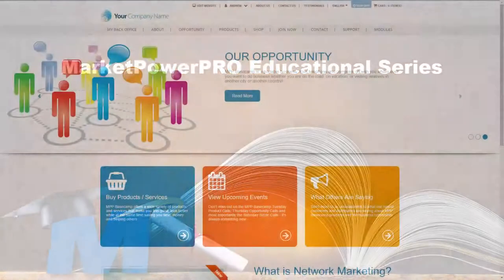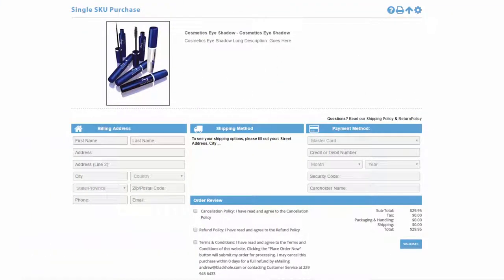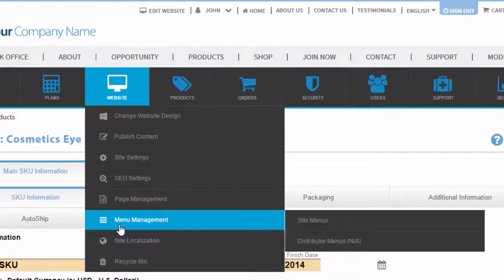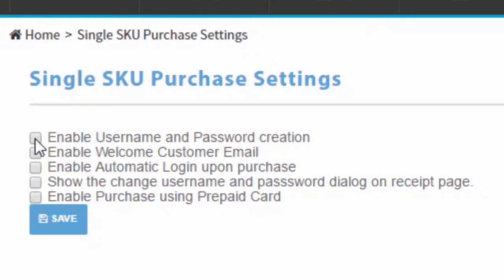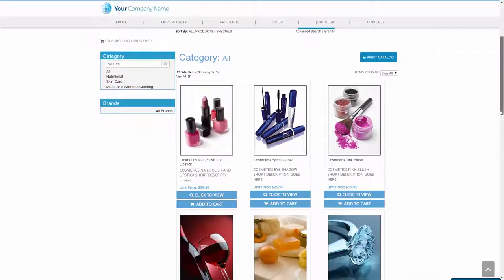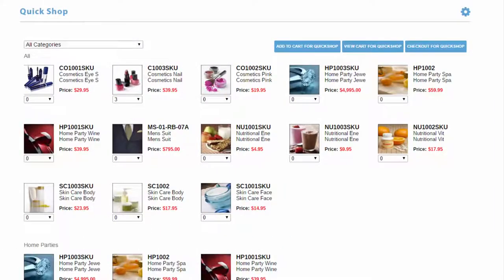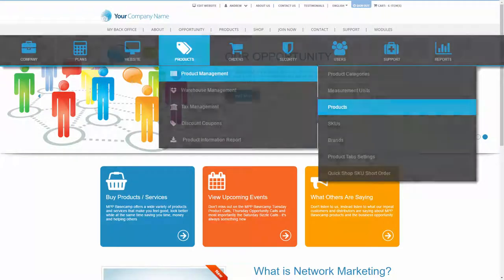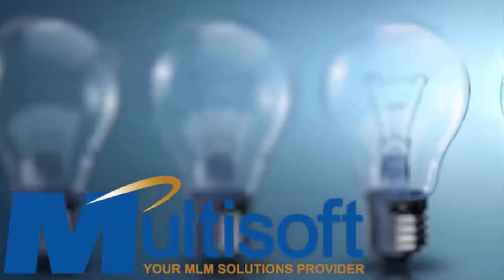3 Different Shopping Cart Layouts in MarketPowerPRO by MultiSoft Corporation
One size does not fit all when it comes to displaying and selling your products.
The same applies to MarketPowerPRO. We know some of our clients are selling one single exclusive membership product, another may have 15 nutritional products, while others have products in hundreds of little bottles in dozens of different colors. So, when we decided to give the shop in MarketPowerPRO a makeover, we knew we were in for some work. Fortunately, we were up to the challenge and are proud to present 3 distinct ways to do the same thing… Sell your products.
Single SKU purchase page.
Configuring your MarketPowerPRO to leverage the simplicity of the Single SKU is achieved by following these simple steps:
Open the product via the Products Management page and edit the SKU for your product.
And set the ‘Show on Single SKU Purchase’ option, then save your change.
The next step is to edit the page that the single SKU will be displayed on.
Under Website Menu Management, select Site Menus, and edit the English items.
Click on the ‘Shop’ item and click edit content.
Set the dropdown to ‘Single SKU Purchase Page’ and save the change.
Now when you go to the Shop in your MarketPowerPRO system, you will see your single item displayed for purchase.
The final step is to go to the Modules menu item under the ‘Company’ menu, and select ‘Single SKU Purchase Settings’. These options allow you to add function such as a welcome email, sent when a customer purchases the product, automatically logging in your new customer after the have completed the purchase, display a password reset option on the receipt page, and allow the customer to pay foir the purchase using a prepaid card code.
This is only for clients with only one single item for sale and will not show any additional products that you may have added to the system.
The traditional shop.
Built on categories, products, and SKUs.
The traditional shop within MarketPowerPRO allows you to create categories to make your visitors browsing experience more focused. Choose a category and find a product, then choose the size, color, flavor that will fit the bill.
The traditional shop in MarketPowerPRO is  the default setting so all you have to do is set up your categories, add your products and define their SKUS . You will of course want to set up your merchant account to accept payments and your shipping methods, but those are covered in separate videos.
MarketPowerPRO QuickShop
The other end of the scale from our Single SKU clients are those offering a substantial range of products. If you are marketing a large product range, or for that matter, a range of products with a number of choices within each product, you are going to want to take a look at the MarketPowerPRO QuickShop.
Once set up, you customers can quickly add a variety of products in a variety of quantities to their basket and proceed quickly to the checkout.
Setting up the quick shop is a simple matter of enabling the products you wish to display.
Edit a product and set the checkbox on the SKUs page, then upload a thumbnail image.
The quickshop displays many products allowing your visitors to browse the collection and quite possibly make additional impulse purchases, increasing your bottom line!
Choosing which shop option to use really comes down to your product range as well as reviewing the choices and selecting the one that suits your personal taste.